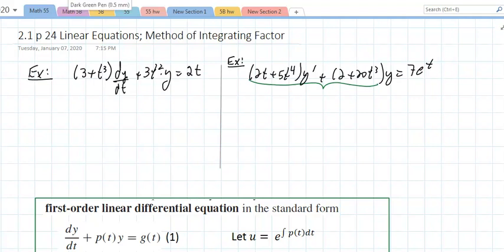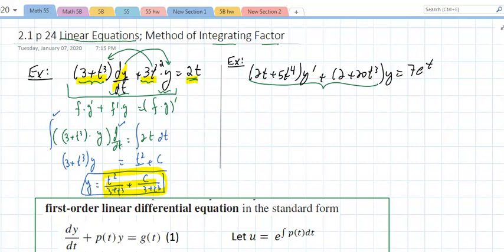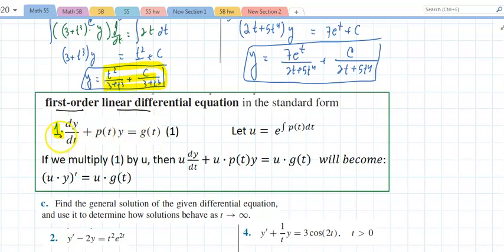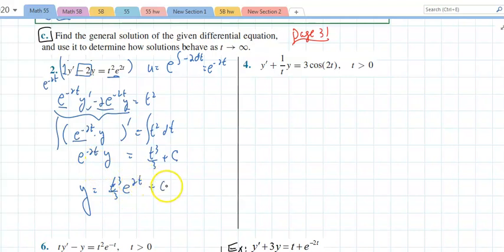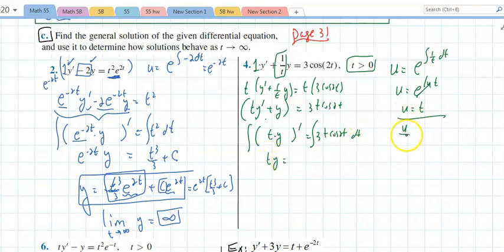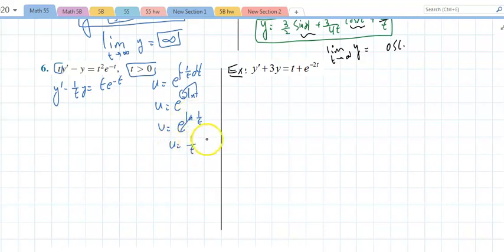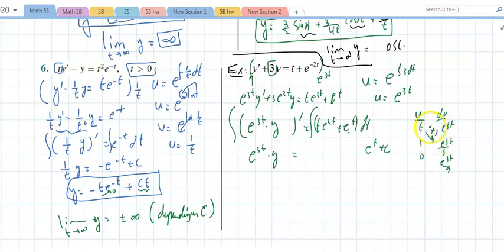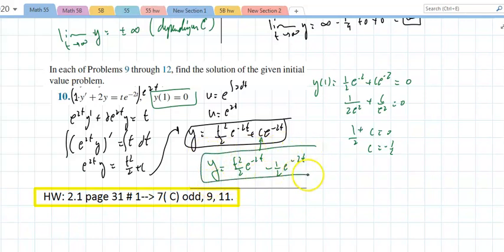Math 55 Section 2.1 Linear Equations Method of Integrating Factor